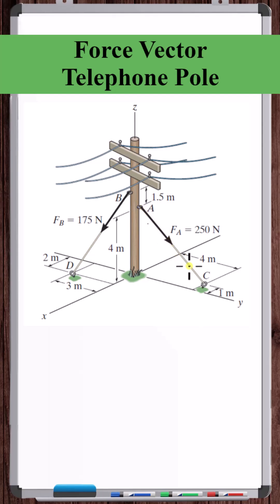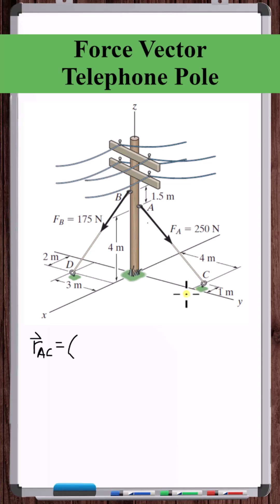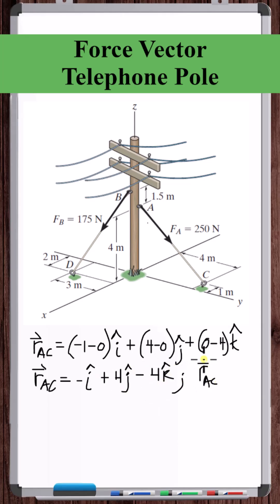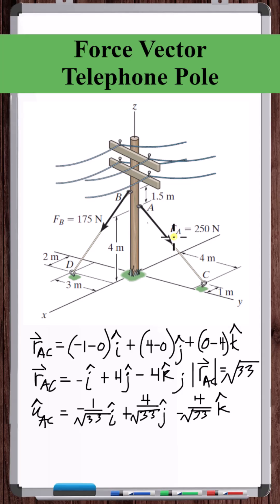Force Vector Telephone Pole Cable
In this video, we find the force vector in a telephone pole supporting cable given the magnitude of the force in the cable.